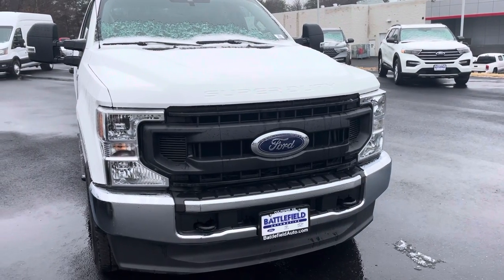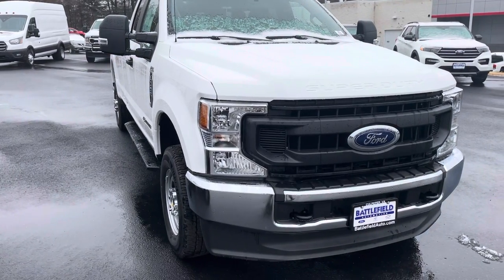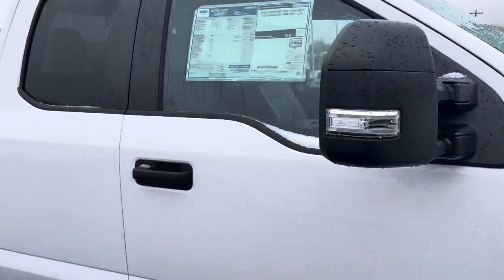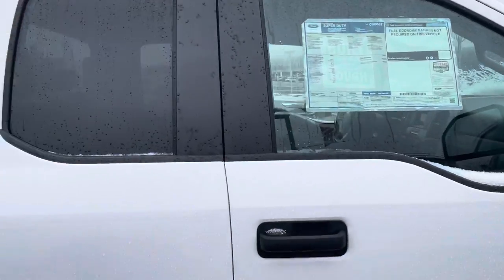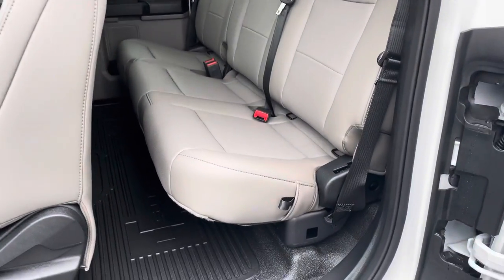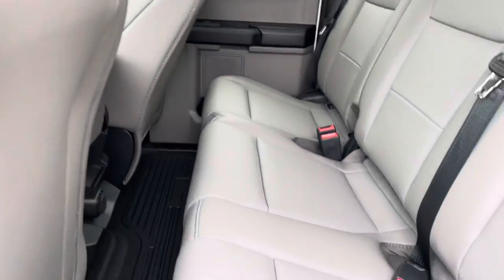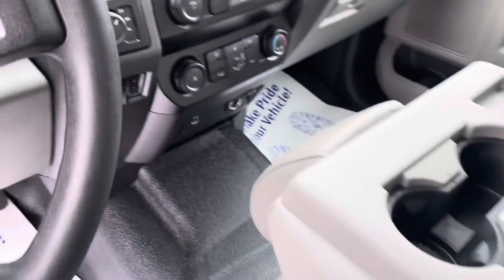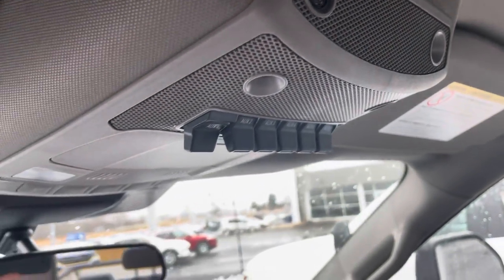2020 Ford F-350 XL